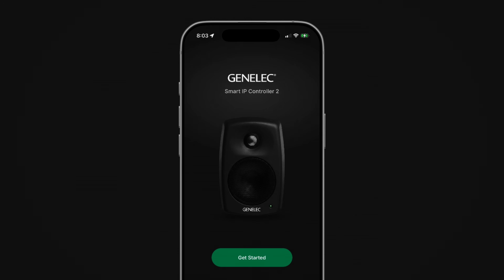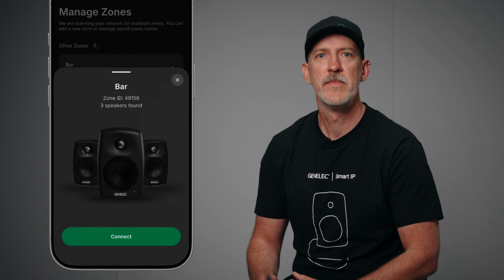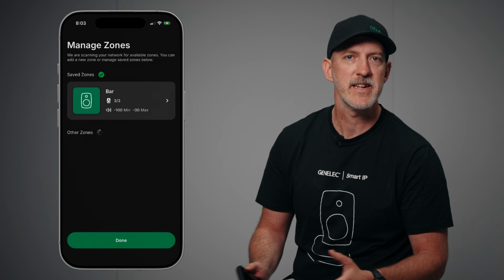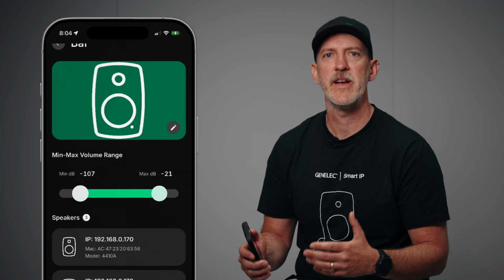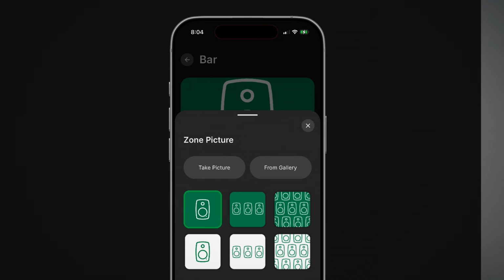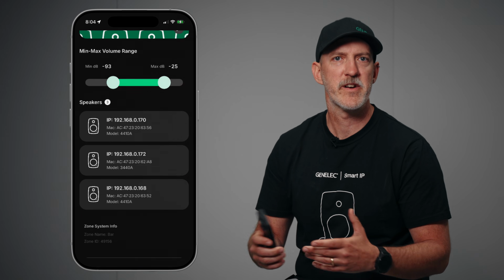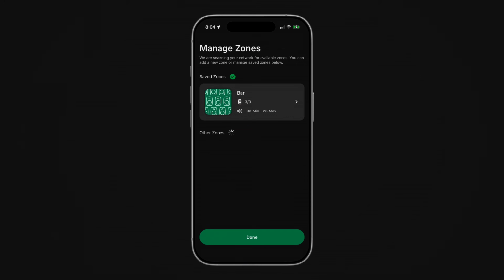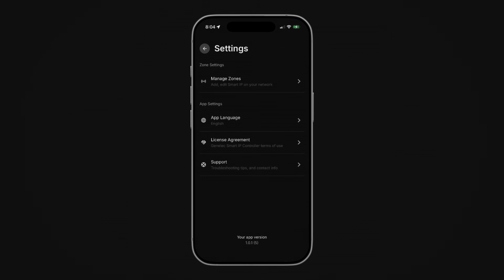Genelec | How to use the Smart IP Controller 2 app for Android and iOS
Quickly learn how to use the handy new Genelec Smart IP Controller 2 app to easily adjust volume, mute and power on/off for Smart IP loudspeaker systems – with your host Genelec Sales Support Engineer Anthony Berry.

For AV professionals, the Genelec Smart IP range of PoE loudspeakers and subwoofers makes it simple to create installations with premium sound quality, beautiful aesthetics and 24/7 reliability. Additionally, the 120 custom colour finishes available for Smart IP wall-mounted models enable the creation of stunning stand-out or discreet installations, while a flexible range of mounting accessories ensures a vast range of designs can be accomplished smoothly.

To learn more about the Smart IP Controller 2 app for Android and iOS,